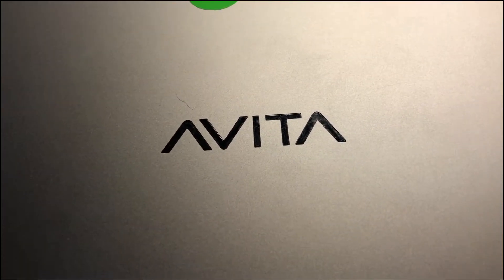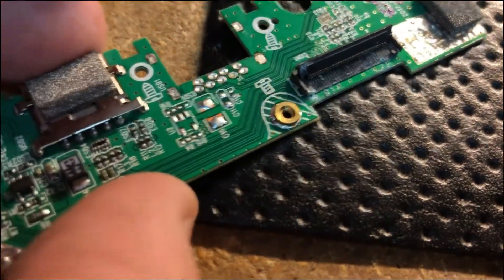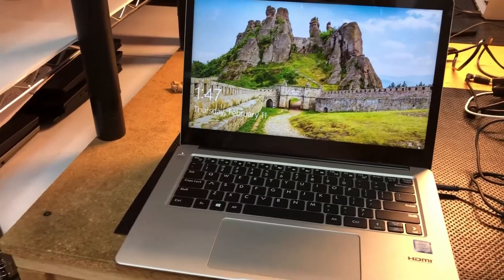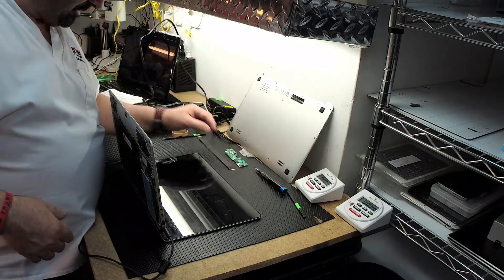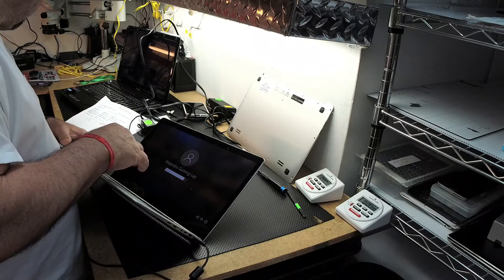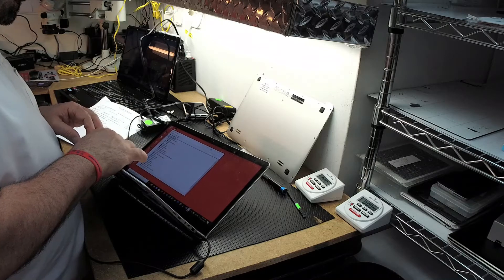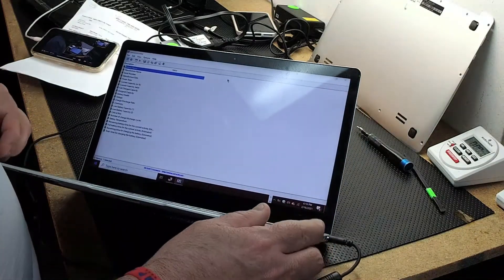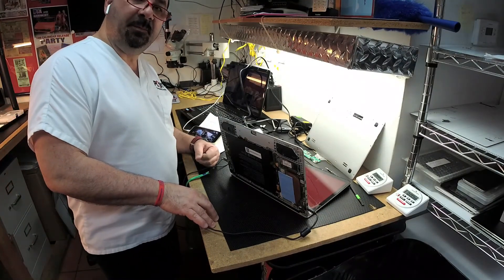Avita Laptop No Power On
Hey everybody, have you seen this laptop “Avita,” it’s a brand you can find on amazon. The computer had no power on, so when opened the back we were looking for something out of the ordinary. We found water damage on the   flex that connects the main board to the sister board, so we had cleaned the flex and it was fine up and running but the battery wasn’t working so what we ended up doing is replacing both parts with a new part. After that it still showed no battery present, the computer is going to be good but no battery. It is giving us an X on the battery but at the same time it’s saying 255% so there definitely is something wrong here, even on the device manager it doesn’t show up. Here we will check out the battery app, I have multiple videos on it on the channel which you can take a look at. This app will give you lots of info on the battery, but yeah, this one is blank so it is definitely not good. And after that little drop in that one place, we got it up and running and that’s what’s going on today at PC911.